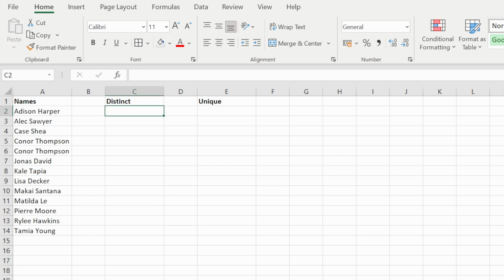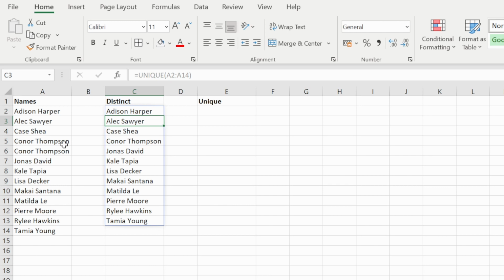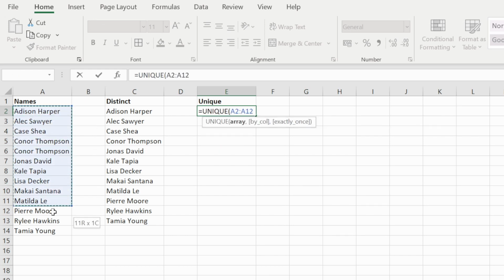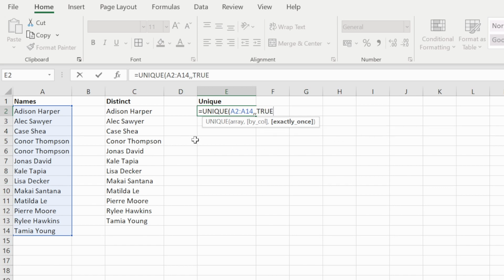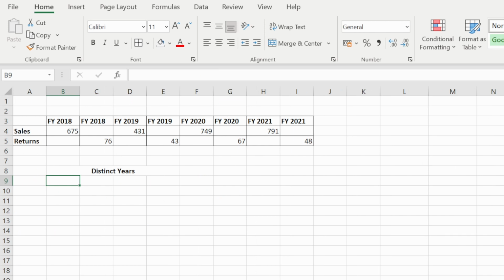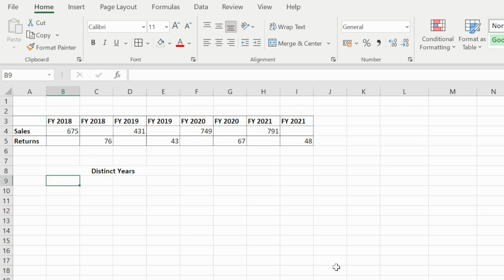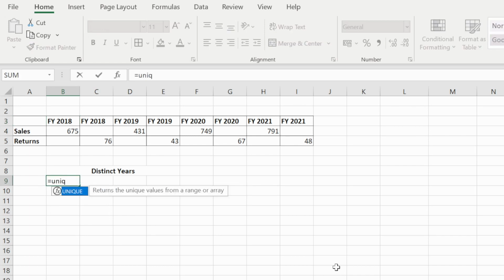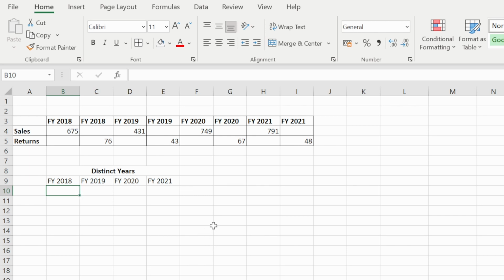How to Use the UNIQUE Function in Excel - 3 Minute Tutorial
The UNIQUE function allows you to find unique/distinct values from an array in Excel. It's simple to use and offers a good amount of flexibility for different scenarios.